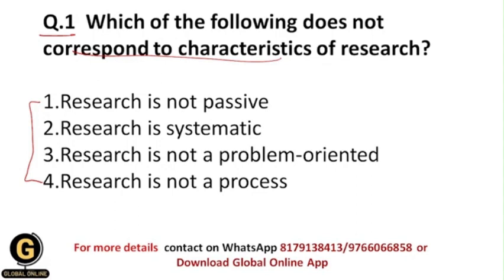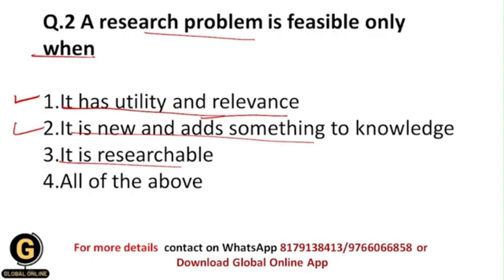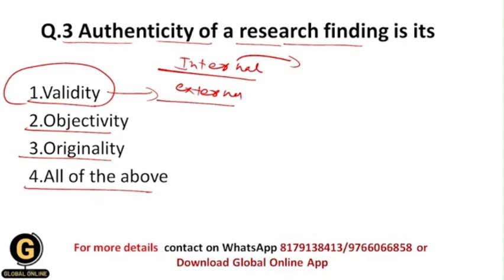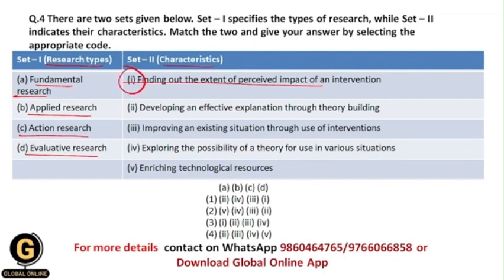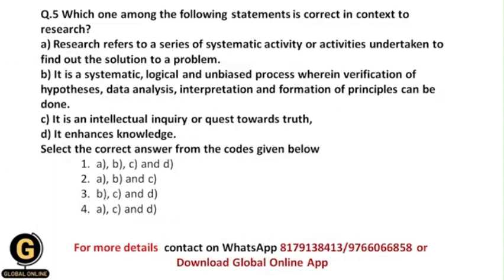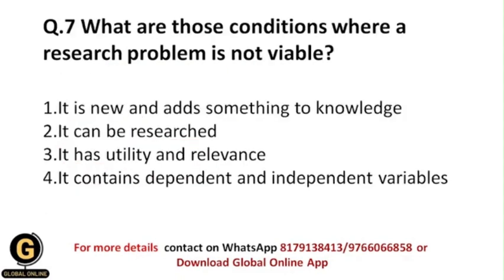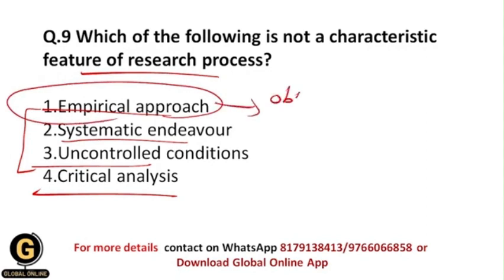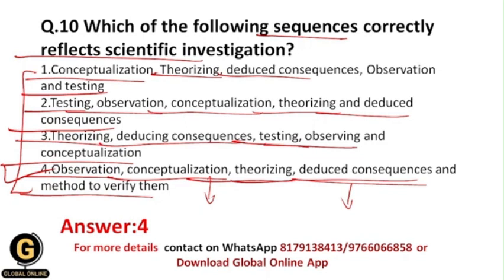KSOU PhD CET 2023 Research Methodology MCQs| Characteristics of Research MCQs